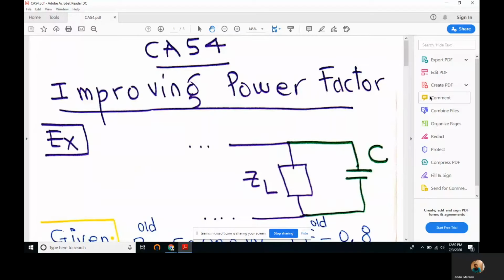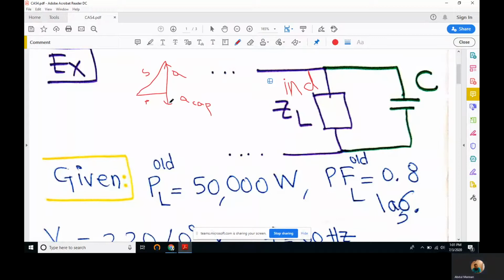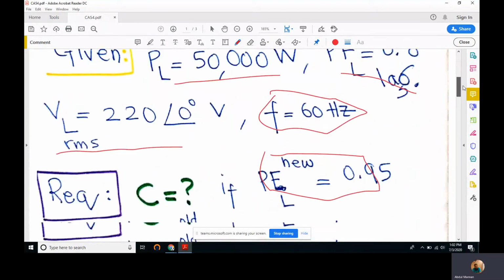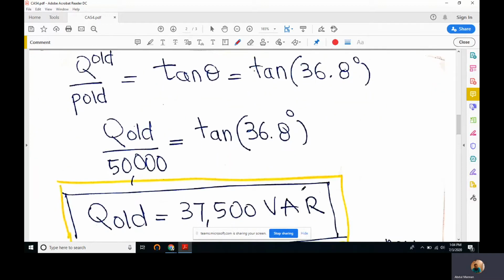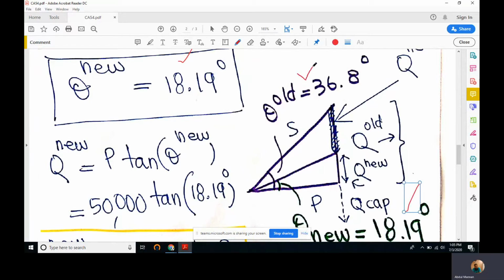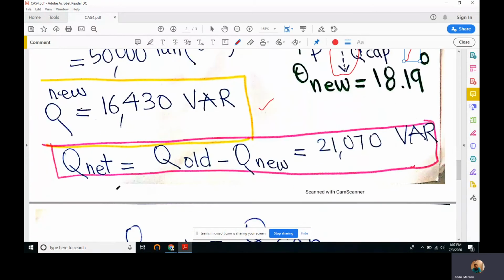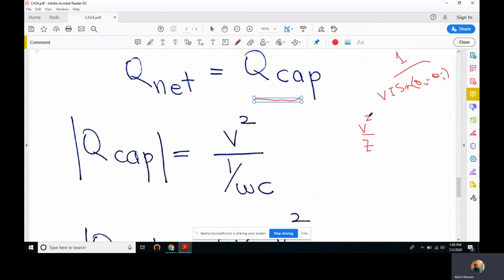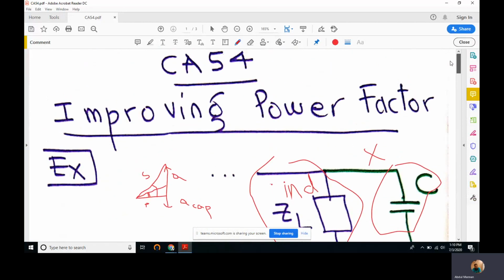CA54 | Power factor correction | Improving power factor | Complex power | Mannan